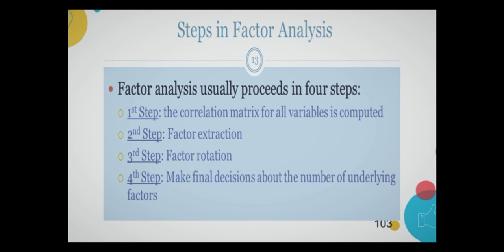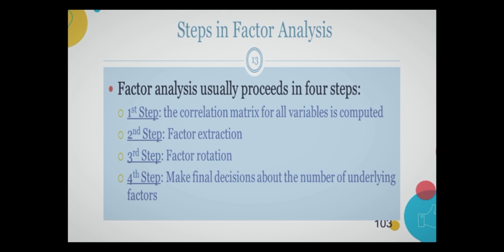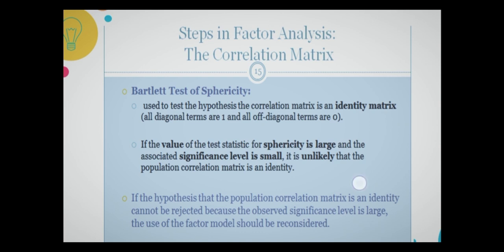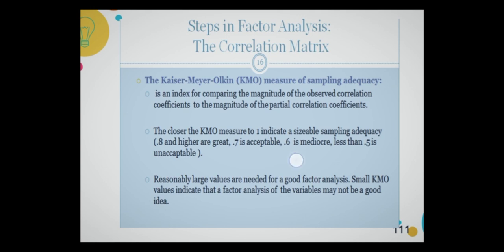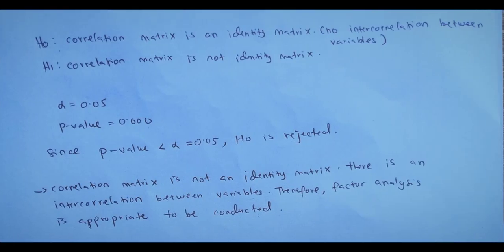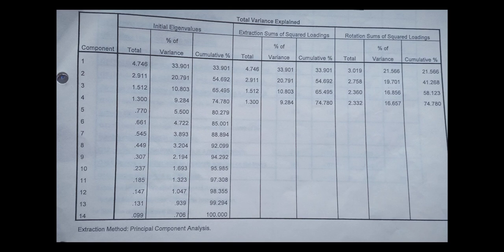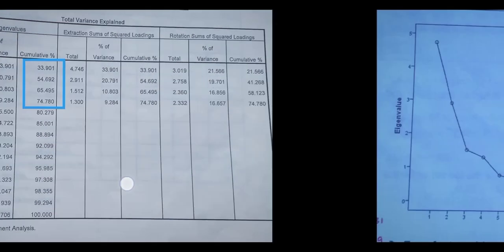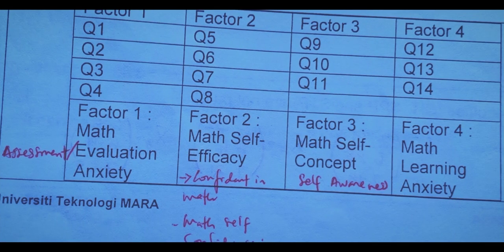Steps in factor analysis